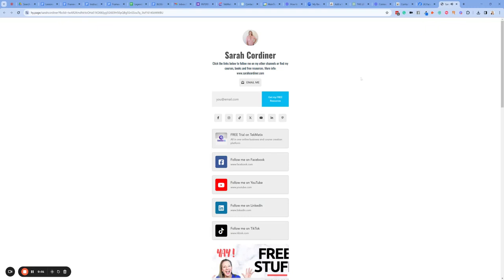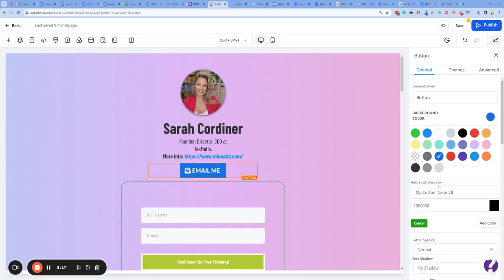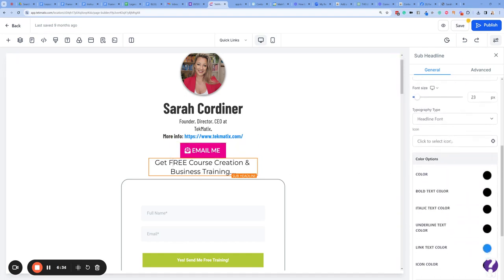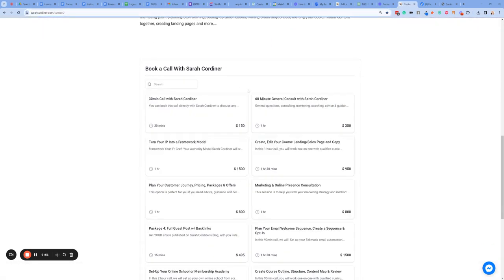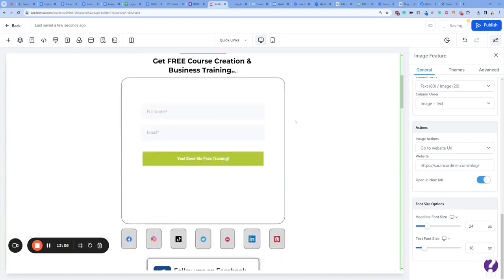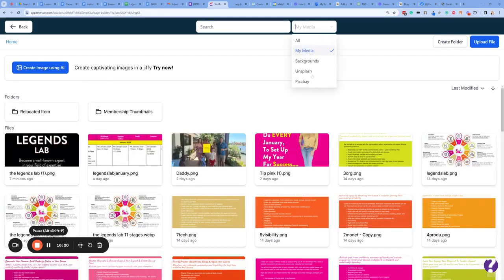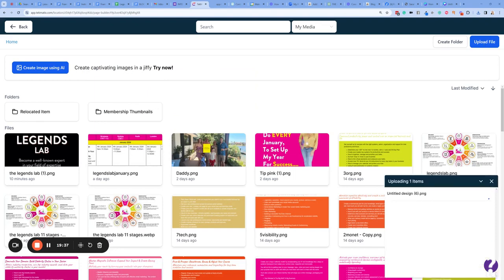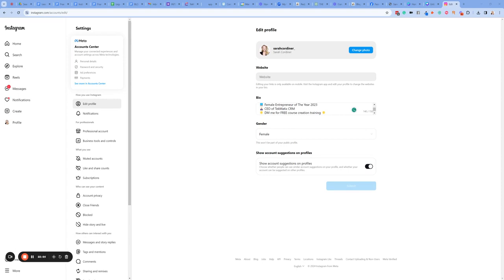How to Create a LinkTree or Link Page For Your Social Media Bios Replaces LinkTree